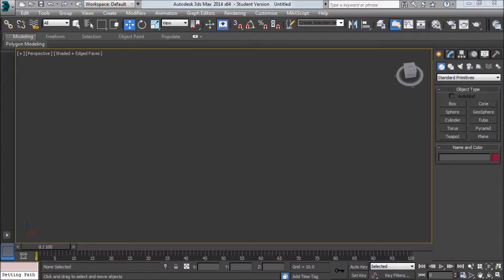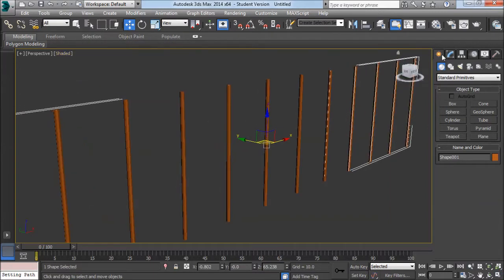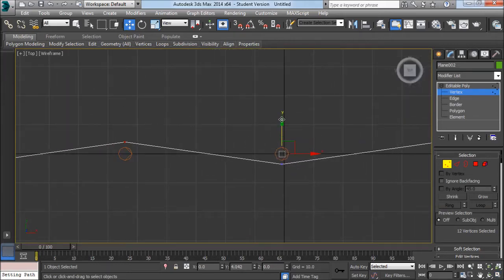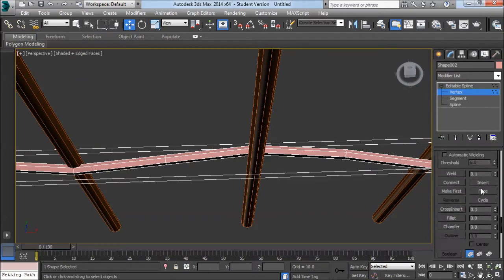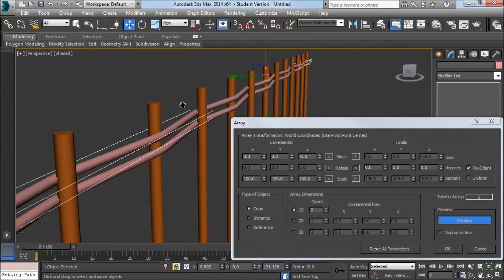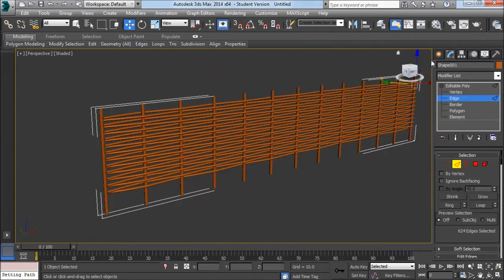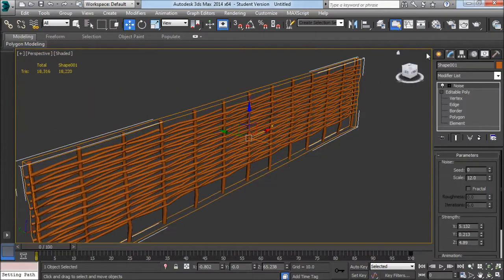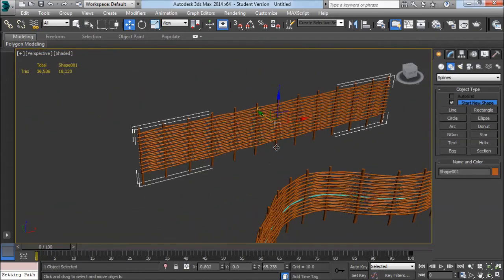Quick Tips for students - Modeling a wicker fence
demonstration of many of the techniques already studied, coming together in a prop for a map.